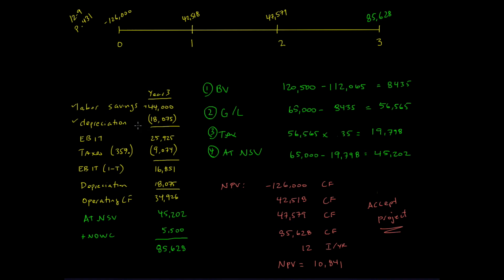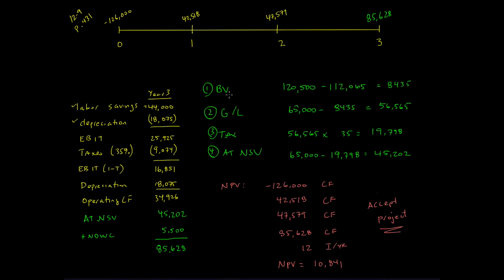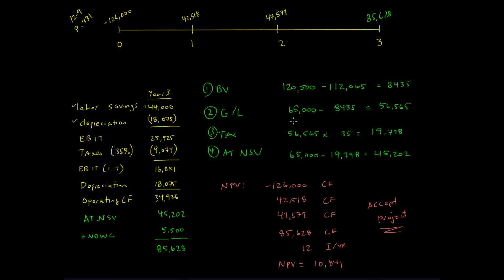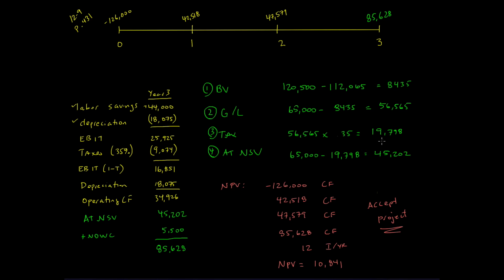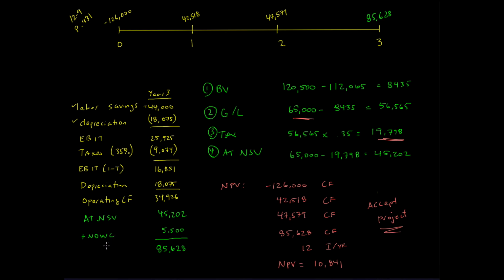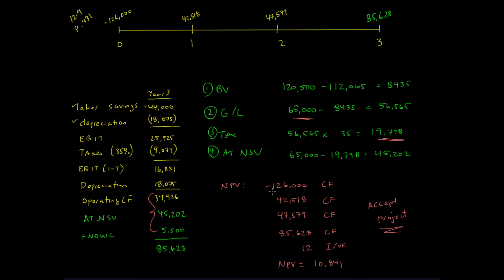FIN 341 Problem 12-9 Part 3